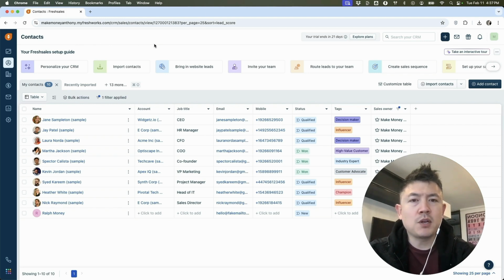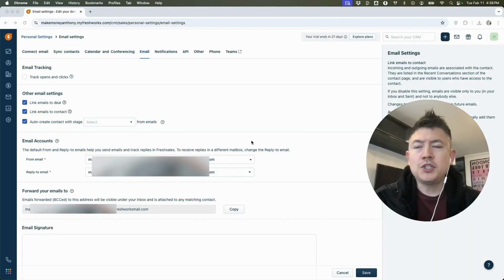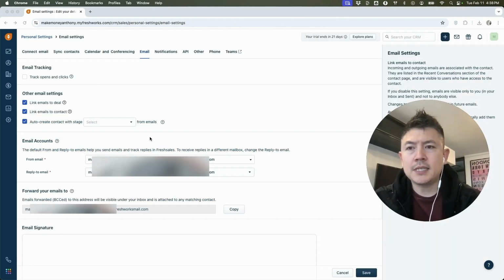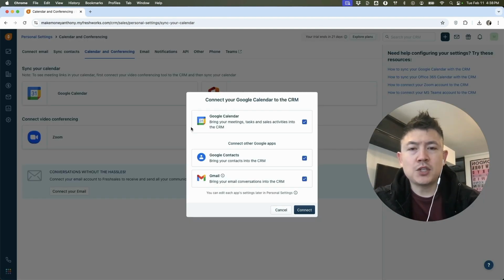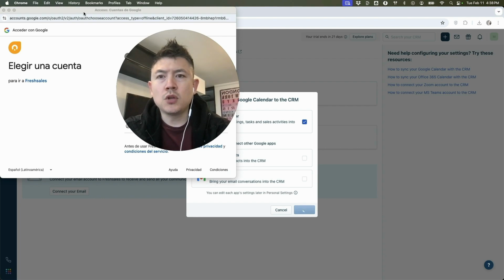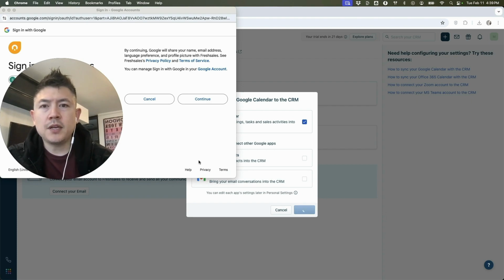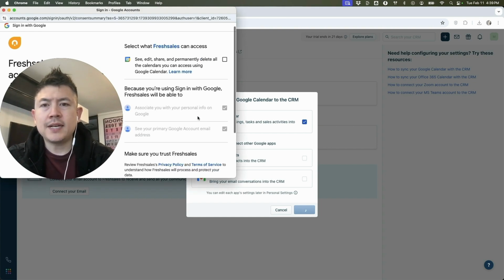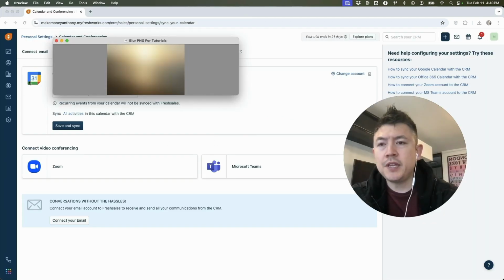✅ How To Link Connect Google Calendar To Freshsales 🔴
Freshsales is a customer relationship management (CRM) platform designed to help businesses manage their sales processes more efficiently. It offers tools for managing leads, tracking emails, automating workflows, and analyzing performance through customizable dashboards. Key features include lead scoring, activity tracking, email integration, and reporting. Freshsales is ideal for teams looking to streamline their sales cycle, improve collaboration, and enhance customer engagement. It is part of the Freshworks suite of business solutions.